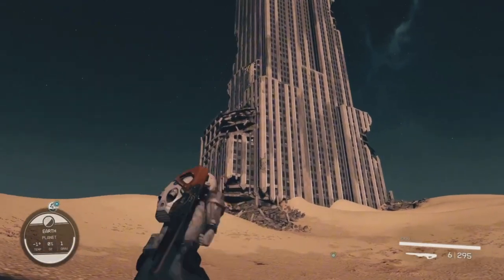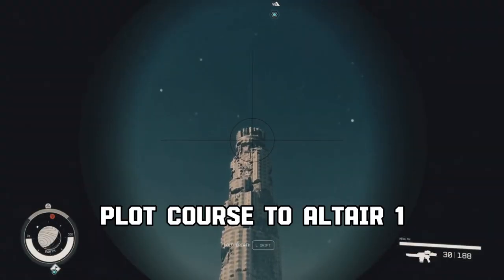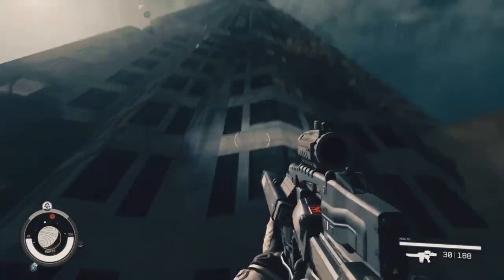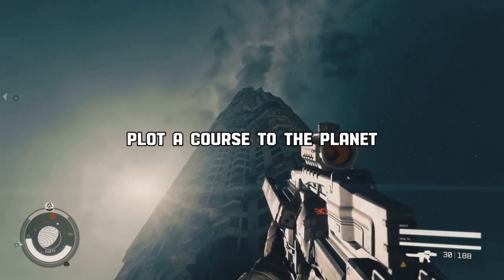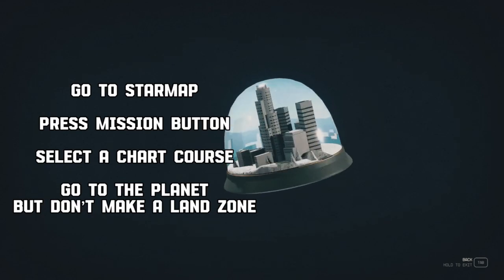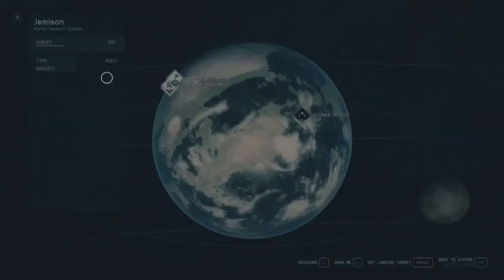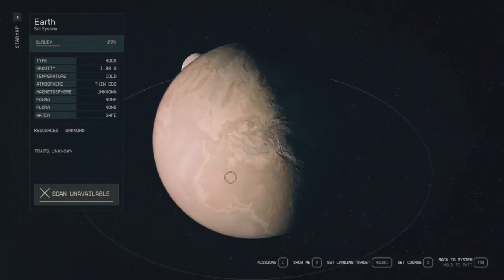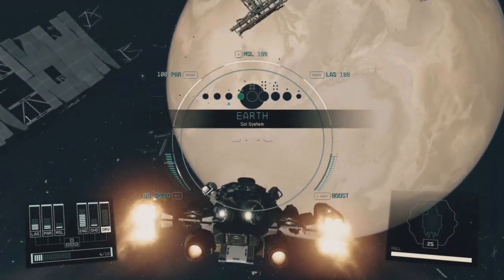How To Fix Starfield Power From Beyond Bug (Step By Step)